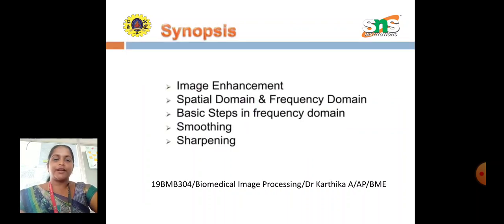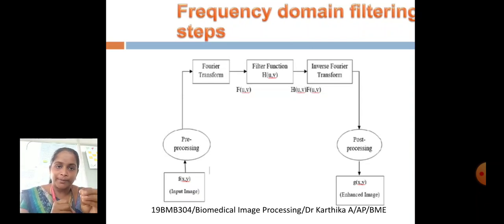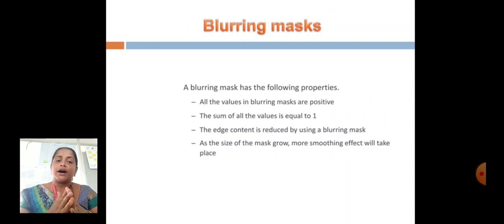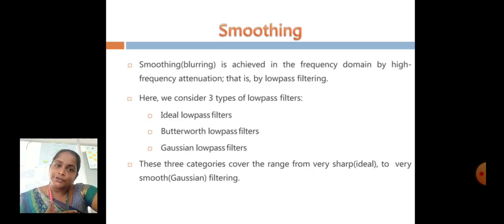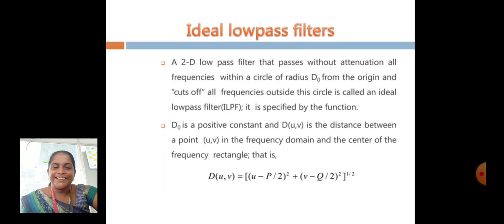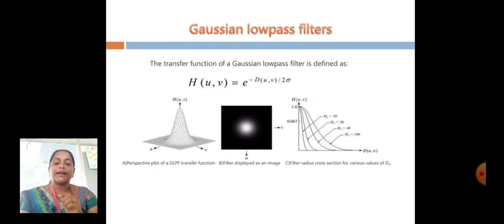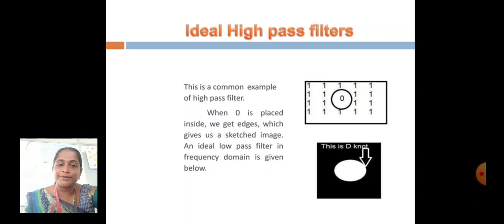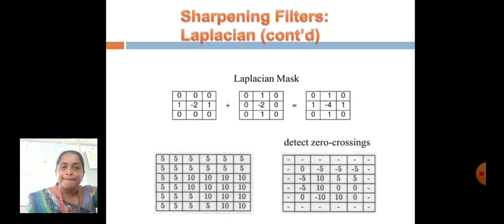Smoothing & Sharpening Frequency domain filters